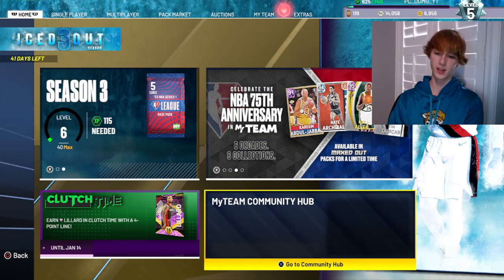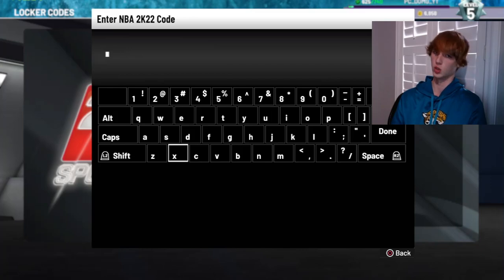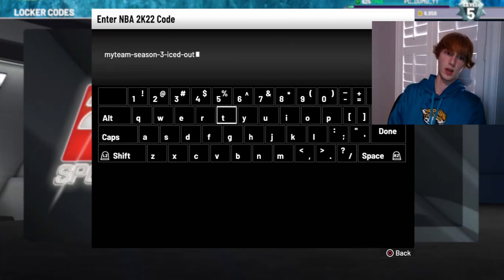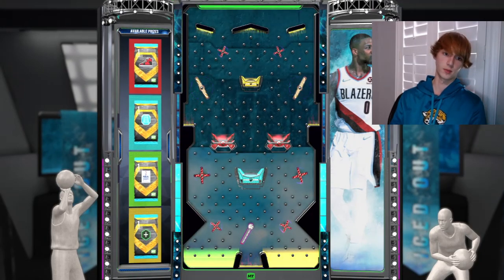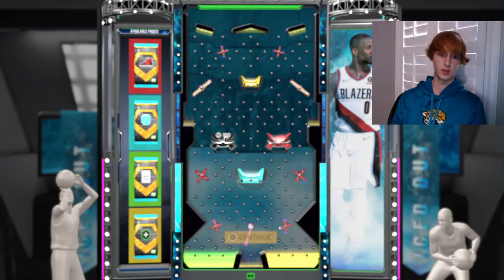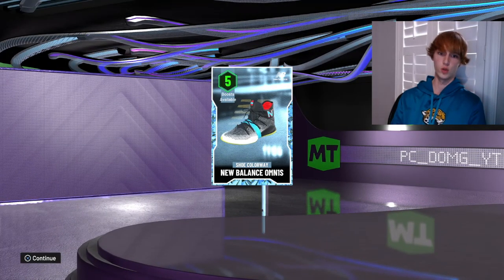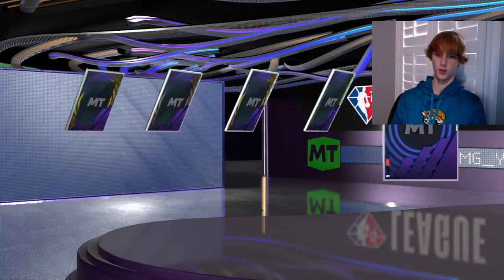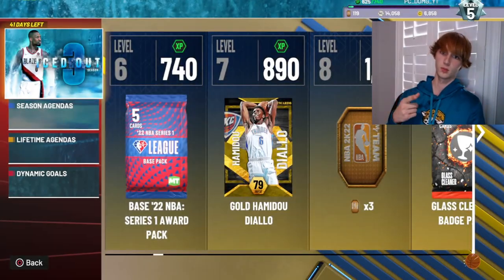FIRST LOCKER CODE OF SEASON 3! AND ITS ACTUALLY GOOD! NBA 2k22 Locker Code